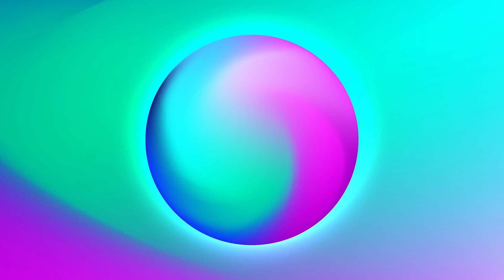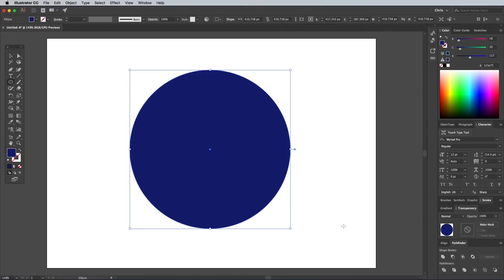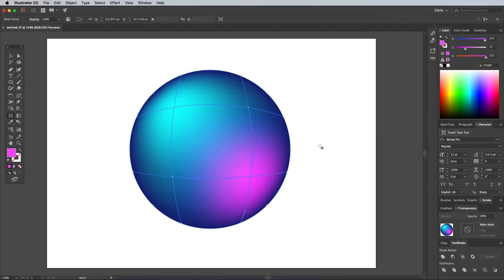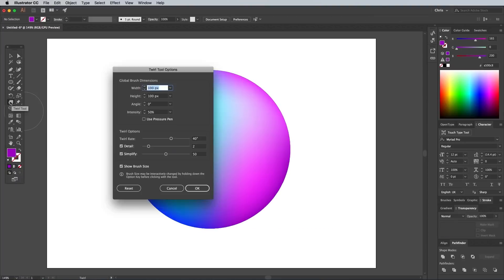My Top 10 Most Popular Tutorials from 2018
2019 is just around the corner, so it's that time of year when I look back at the last 12 months of uploads and share my top 10 most popular tutorials from 2018. Channel stats on the whole are down slightly from last year, by between 15-30% in Views and Subscriber growth. This time last year I'd just about reach 200,000 subscribers, and almost a year on I'm almost at 250,000. It's not quite the explosion from 100,000-200,000 in 2017, but it's nice to know my channel is still steadily growing. Here's an overview of my best performing uploads. Which ones were your favourite?